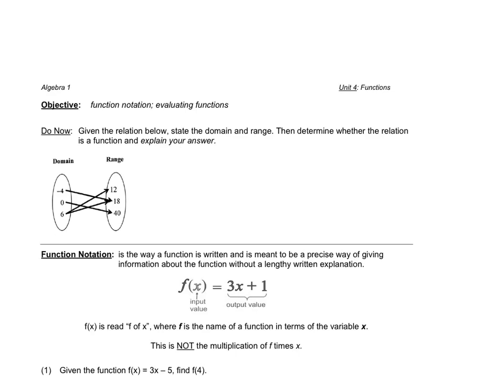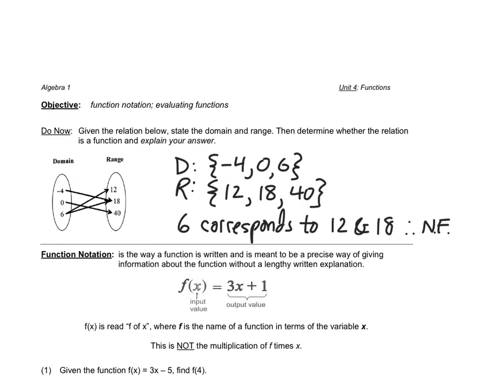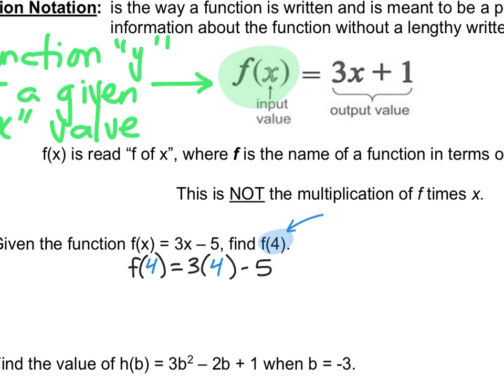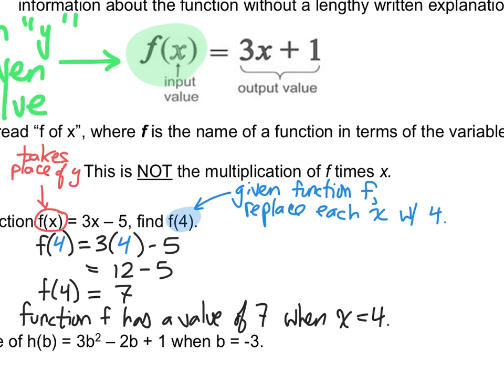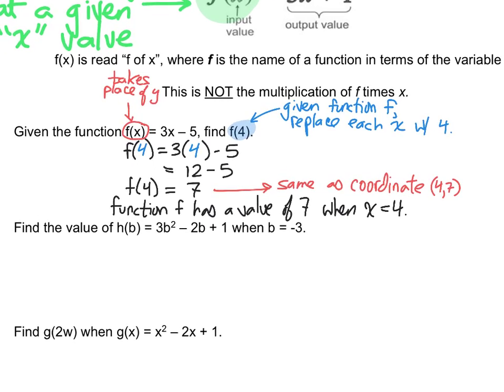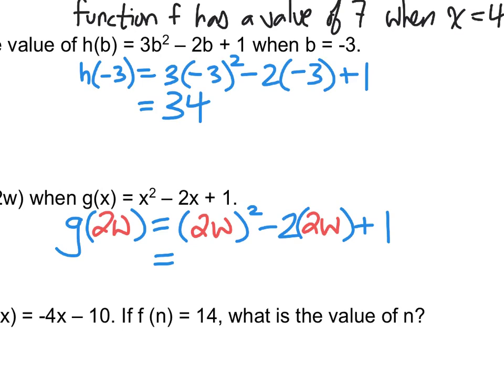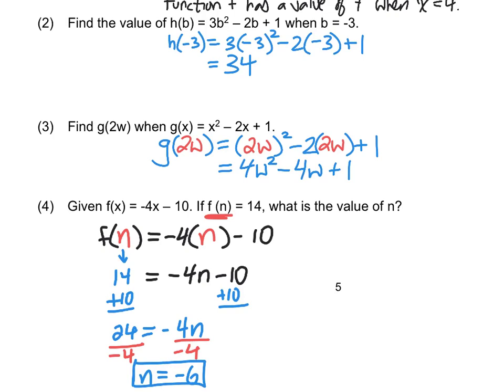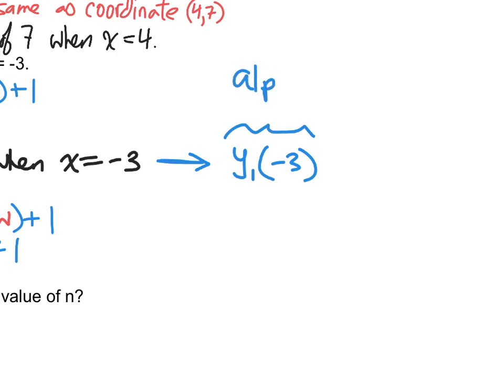Alg 1- Unit 4- 2019-2020 p5